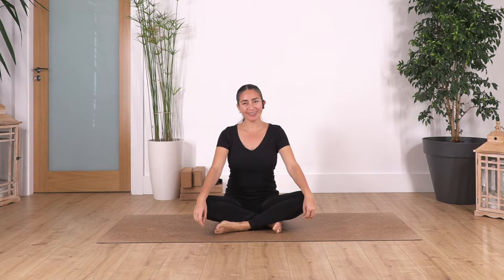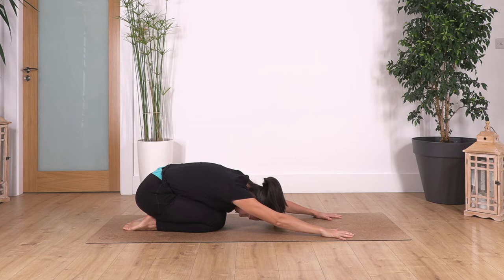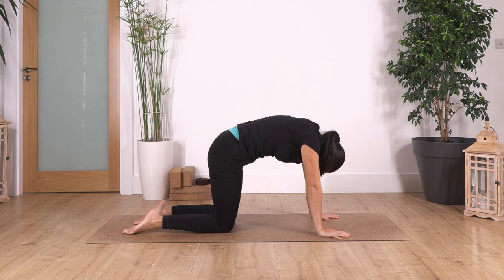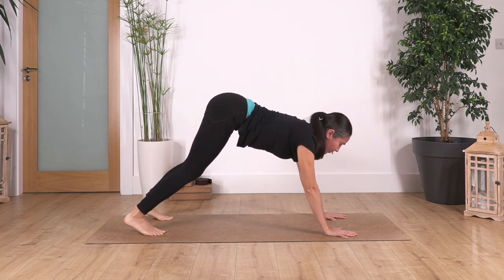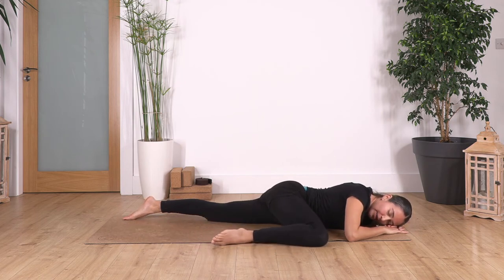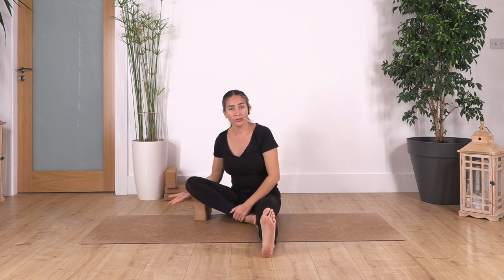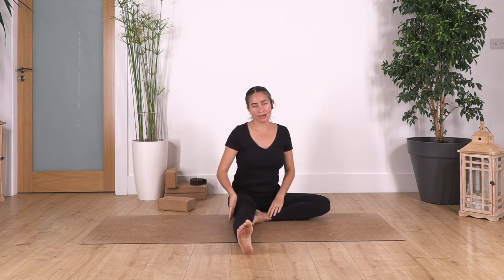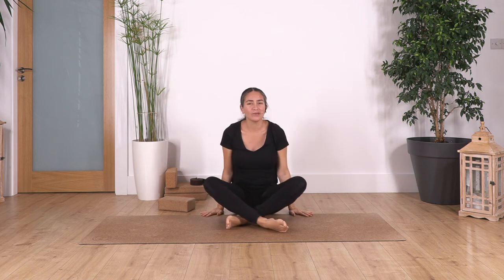Feel Good Home Yoga - #3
Enjoy a good yoga class at home. Set a space for you, light up some candles, incense or aromatherapy, put on some music to get comfortable and inspired. Give you time to release your muscles, release stress, stretch your body, clear up your mind, stimulate blood circulation and feel great a home.

Learn more about our Online or In-Person Yoga Teacher Training Courses